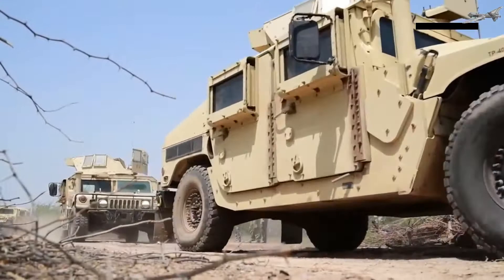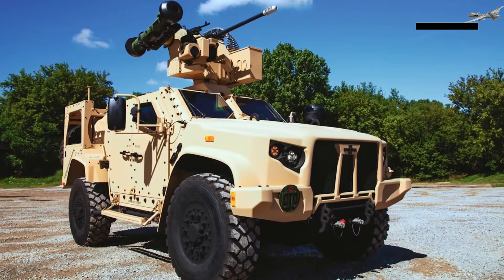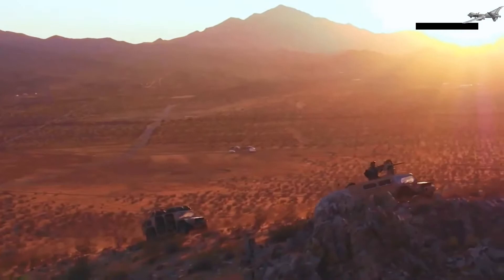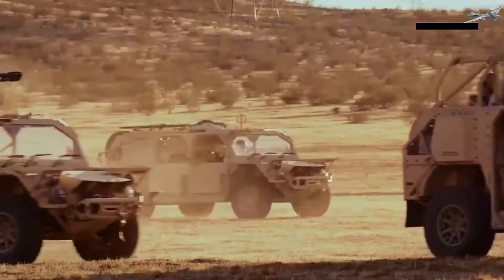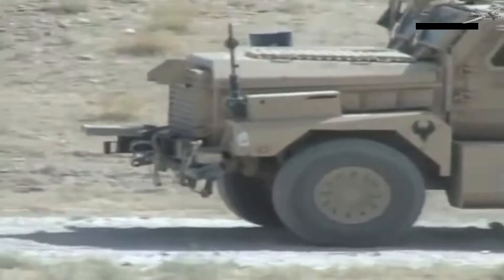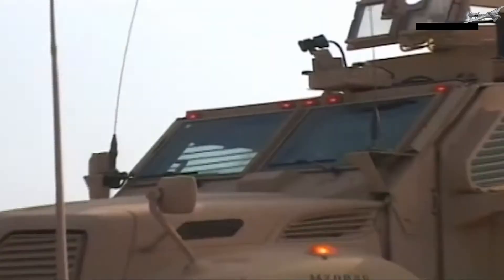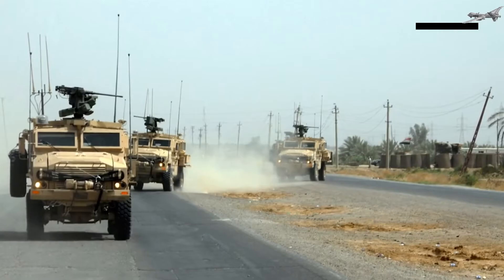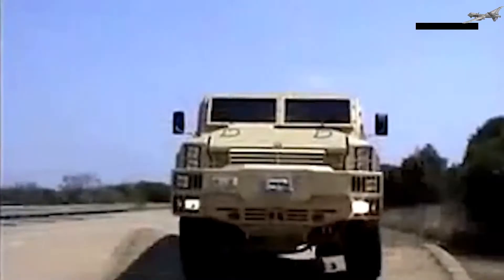5 Most Badass Vehicles in the U.S. Military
5 Most Badass Vehicles in the U.S. Military

Humvee (Light Utility Vehicle)
 General Dynamics Flyer (Light Strike Vehicle)
Cougar (Infantry Mobility Vehicle)
RG-33 (Infantry Mobility Vehicle)
 Oshkosh L-ATV (Light Utility/Combat Multi-Role Vehicle)